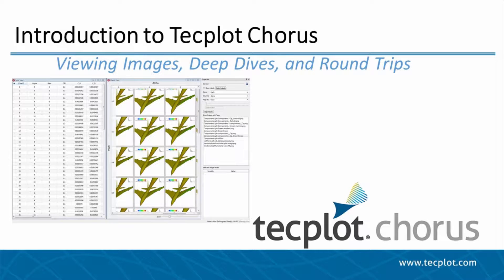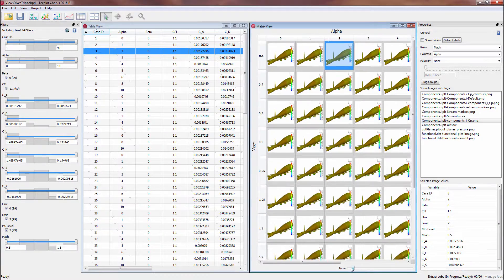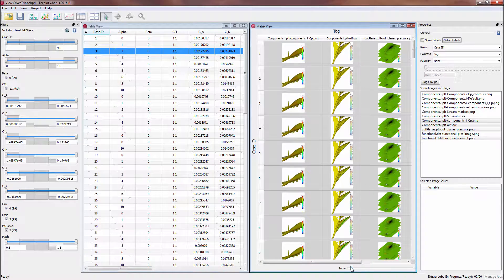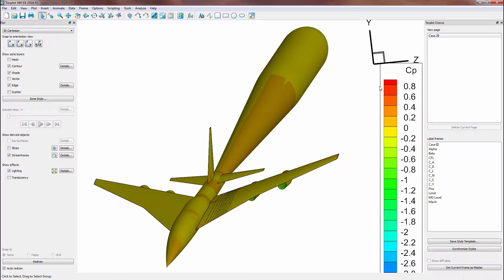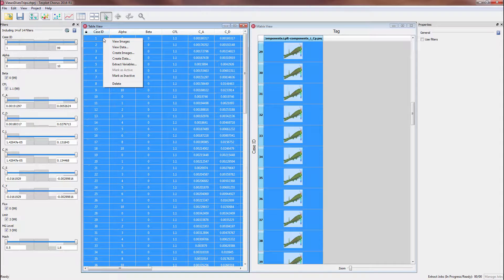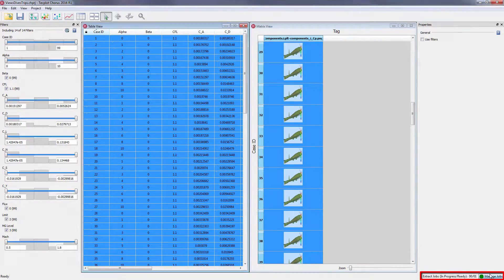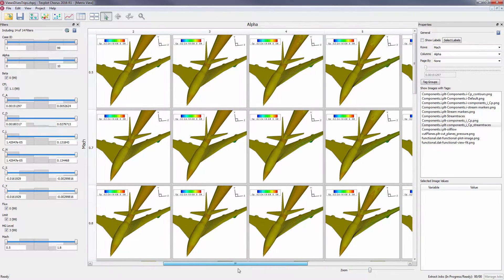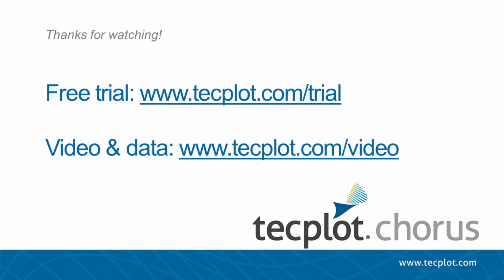Tecplot Chorus: Images, Deep Dives, and Round Trips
Learn how to view images, perform deep dives, and complete round trips in Tecplot Chorus 2016 R1 to better visualize your data from a grand perspective.